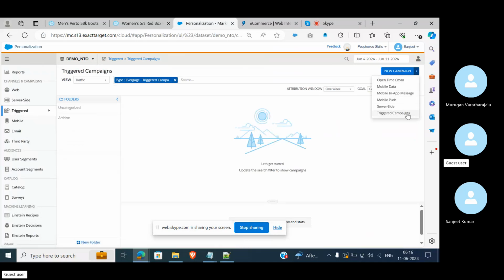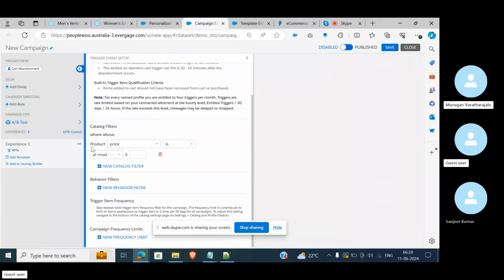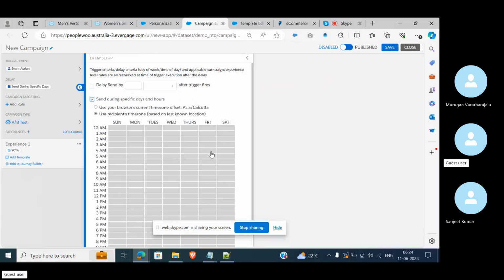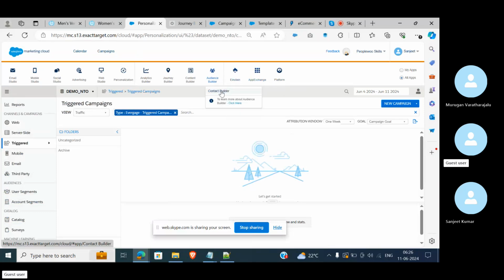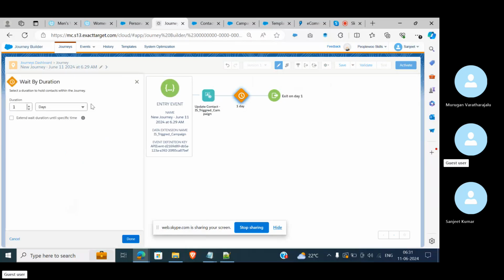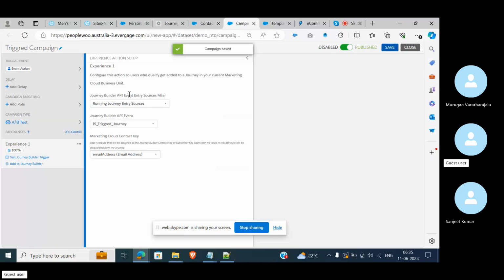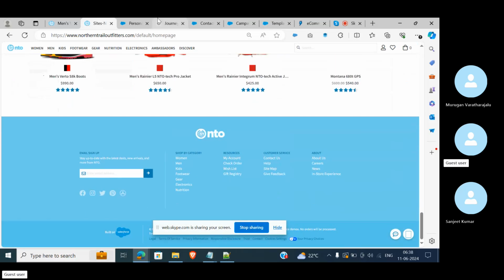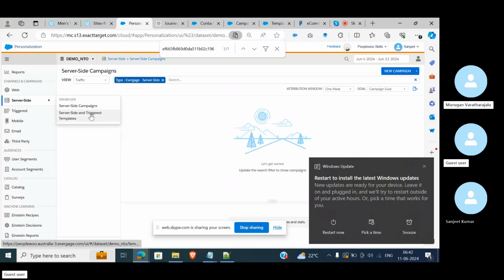Secrets to Success with Salesforce Interaction Studios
🌟 Welcome to Our Salesforce Interaction Studio Course! 🌟
Unlock the full potential of Salesforce Interaction Studio with our comprehensive training program! This course is designed to give you hands-on experience and in-depth knowledge of Interaction Studio, from basic navigation to advanced configurations.
📅 Course Schedule:
Day 1: Basic Navigation and Setup
Day 2: Sitemap Overview
Day 3: Continued Sitemap Exploration
Day 4: Sitemap and Segmentation
Day 5: Templates - Banners
Day 6: Templates - Pop-ups
Day 7: Einstein Templates
Day 8: Triggered Templates
Day 9: Open-Time Templates, Server-Side Templates, and APIs
Day 10: ETL Setup
🔍 What You'll Learn:
Basic Navigation: Get comfortable with the Interaction Studio interface.
Sitemap Creation: Learn how to effectively structure your Interaction Studio sitemap.
Templates: Master different types of templates including Banners, Pop-ups, and Einstein Templates.
Segmentation: Understand how to segment your audience for targeted interactions.
Triggered and Open-Time Templates: Explore advanced template functionalities.
APIs and Server-Side Templates: Integrate Interaction Studio with other systems.
ETL Setup: Learn the best practices for Extract, Transform, Load processes.

Hands-On Training: Real-time, practical examples.
Expert Guidance: Learn from industry experts with years of experience.
Job-Ready Skills: Equip yourself with skills that are in high demand.
Become a part of our learning community and stay updated with the latest trends and techniques in Salesforce Interaction Studio.